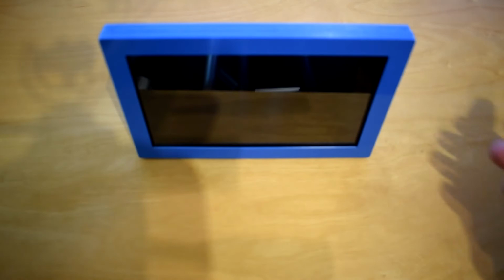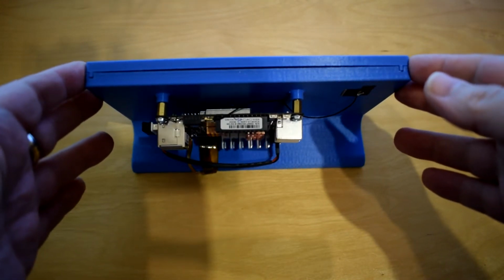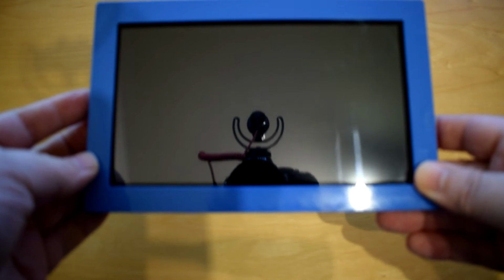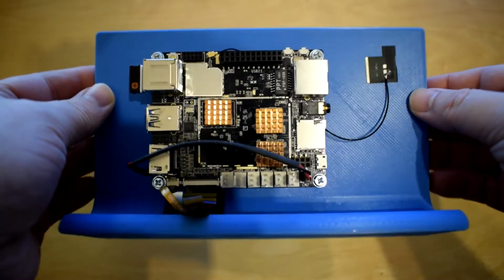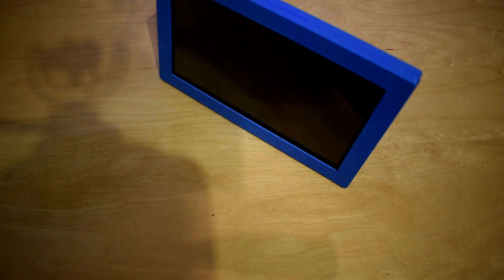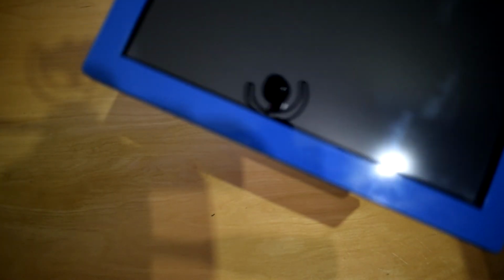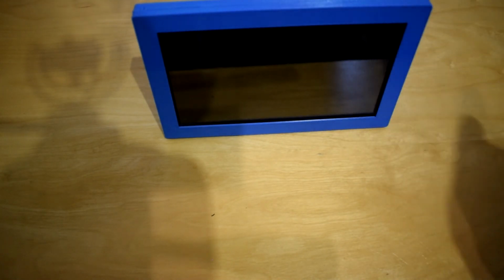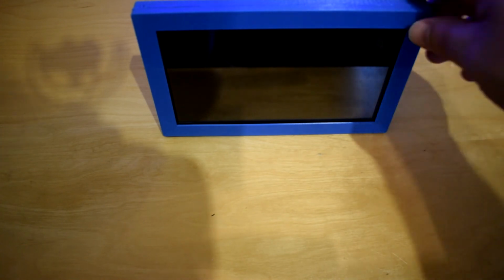Lattepanda, what changes have I made?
I've made some changes to my Lattepanda single board computer since I backed it on Kickstarter and following up from my first video, as promised, here is part 2 that shows you what I've done.

Anyone who is trying to push their Lattepanda knows that it's not the coolest of running boards when pushed hard therefore I've implemented a couple of changes that should help with this.

If you're buying any of these items then make sure you've got yourself an Amazon Prime membership.